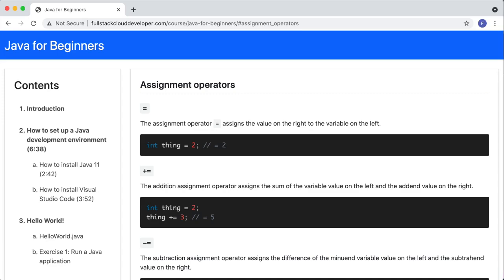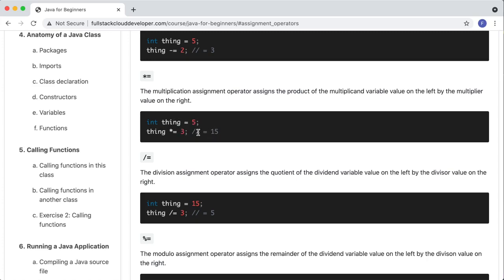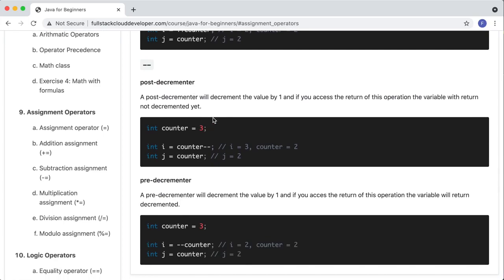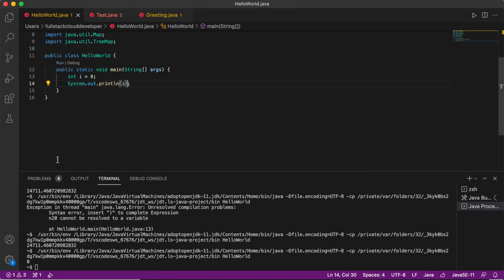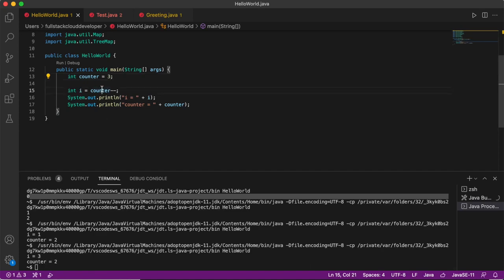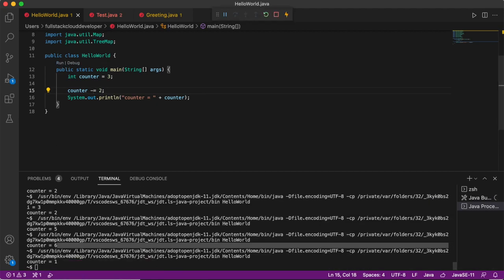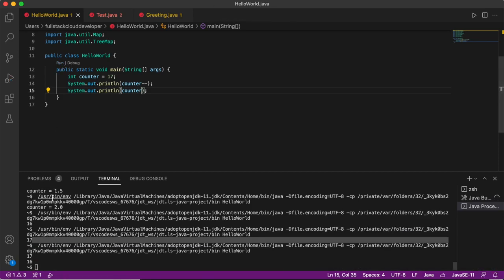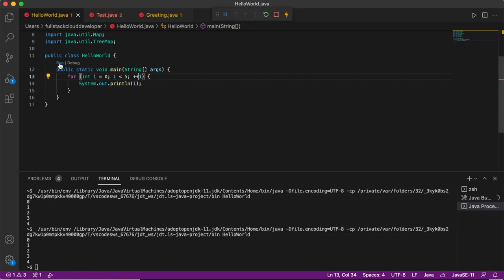Java Crash Course: Assignment Operators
Assignment operators

The assignment operator = assigns the value on the right to the variable on the left.

int thing = 2; // = 2

The addition assignment operator assigns the sum of the variable value on the left and the addend value on the right.

int thing = 2;
thing += 3; // = 5

The subtraction assignment operator assigns the difference of the minuend variable value on the left and the subtrahend value on the right.

int thing = 5;
thing -= 2; // = 3

The multiplication assignment operator assigns the product of the multiplicand variable value on the left by the multiplier value on the right.

int thing = 5;
thing *= 3; // = 15

The division assignment operator assigns the quotient of the dividend variable value on the left by the divisor value on the right.

int thing = 15;
thing /= 3; // = 5

The modulo assignment operator assigns the remainder of the dividend variable value on the left by the division value on the right.

int thing = 15;
thing %= 6; // = 3

post-incrementer

A post-incrementer will increment the value by 1 and if you access the return of this operation the variable with return not incremented yet.

int counter = 1;

int i = counter++; // i = 1, counter = 2
int j = counter; // j = 2

pre-incrementer

A pre-incrementer will increment the value by 1 and if you access the return of this operation the variable will return incremented.

int counter = 1;

int i = ++counter; // i = 2, counter = 2

post-decrementer

A post-decrementer will decrement the value by 1 and if you access the return of this operation the variable with return not decremented yet.

int counter = 3;

int i = counter--; // i = 3, counter = 2

pre-decrementer

A pre-decrementer will decrement the value by 1 and if you access the return of this operation the variable will return decremented.

int counter = 3;